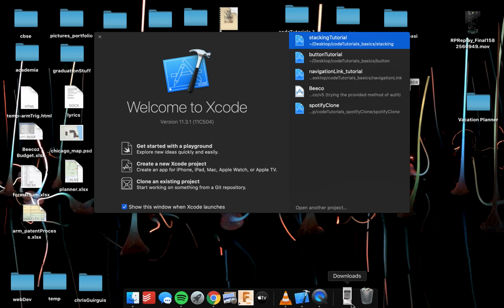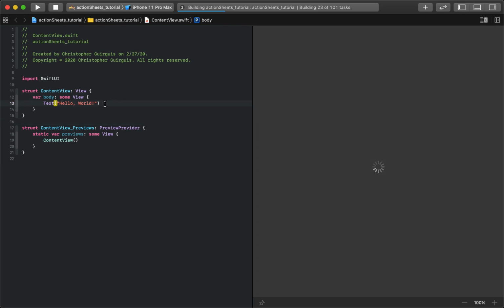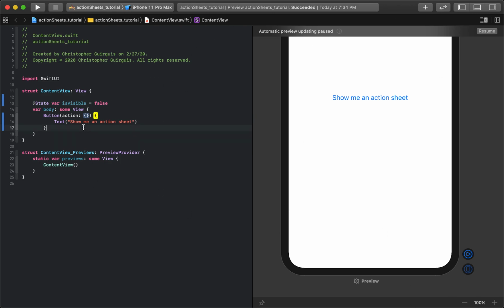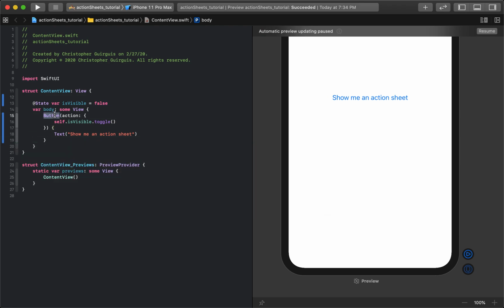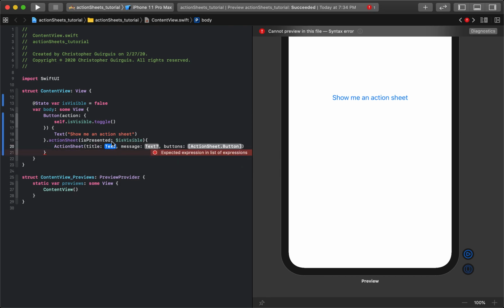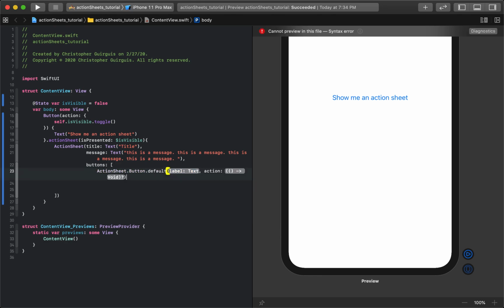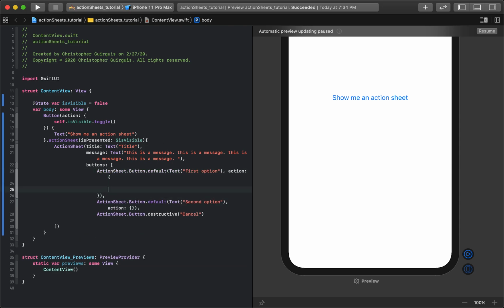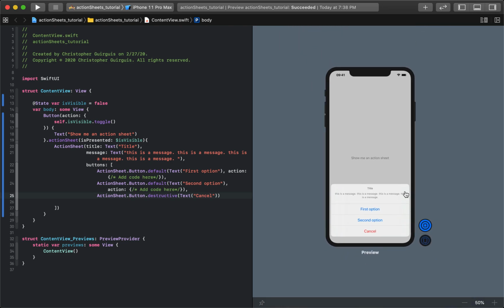(2020) SwiftUI - Action Sheets - 6 Minutes - Basics for Beginners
A quick SwiftUI tutorial showing how to create Action Sheets. Checkout the rest of my "Basics for Beginners" tutorials on my channel:

Make sure to check out the Buttons and @State Variables video below to fully understand this tutorial!